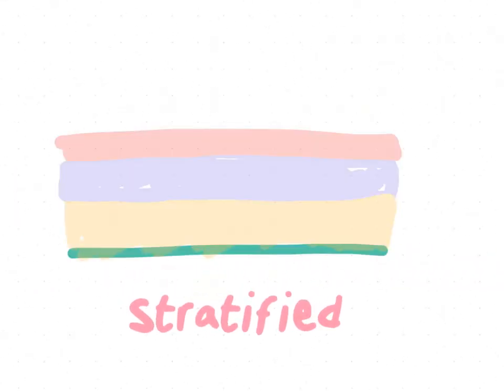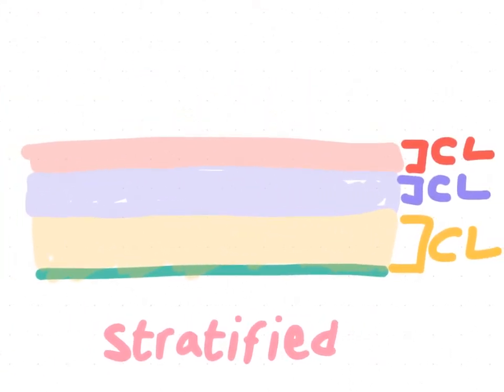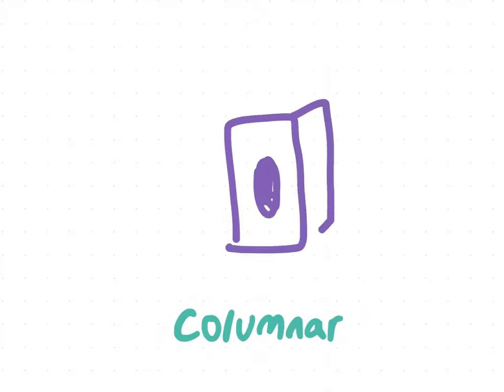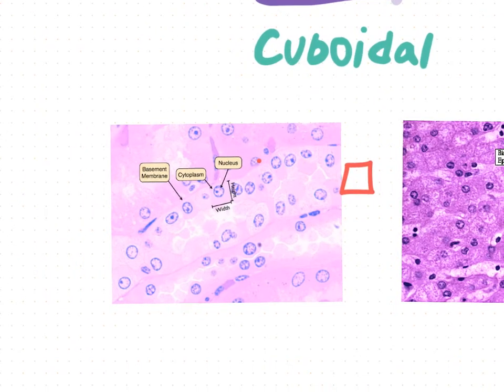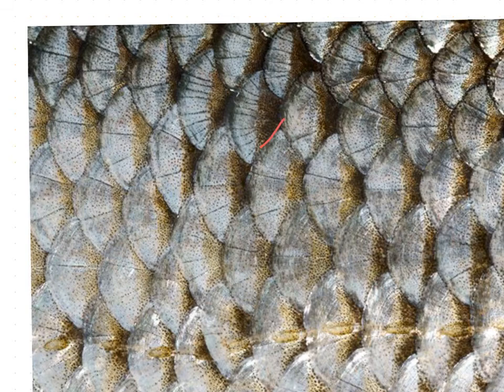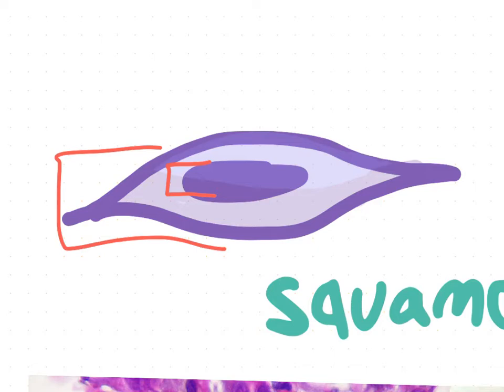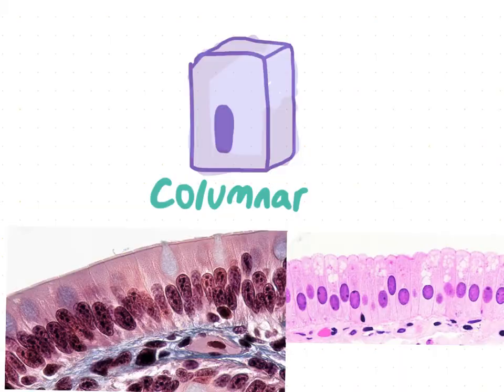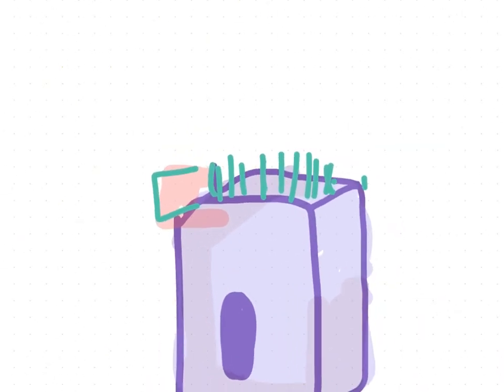WEEK 3- Classification of Epithelial cells